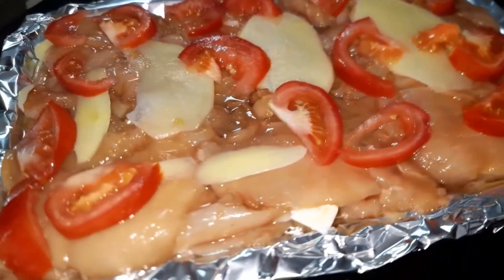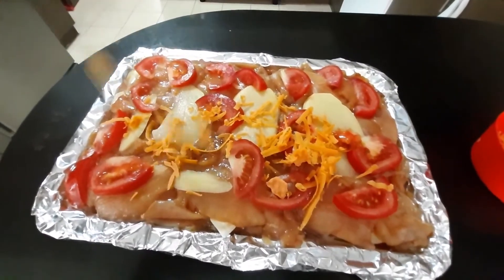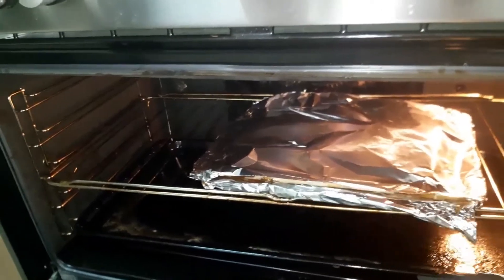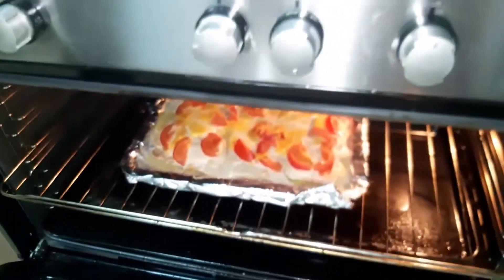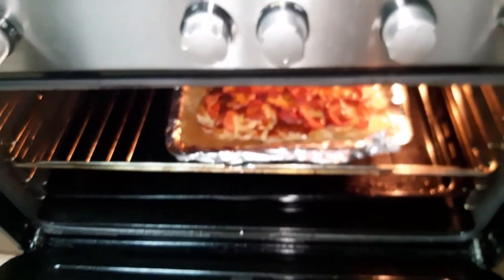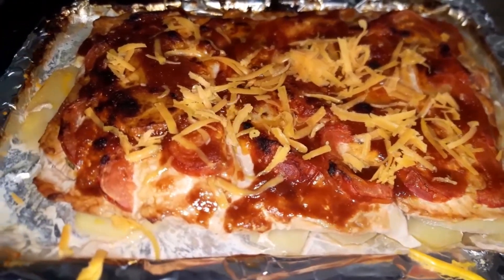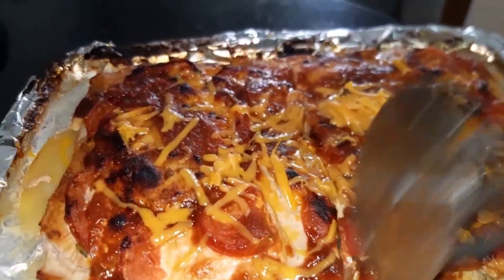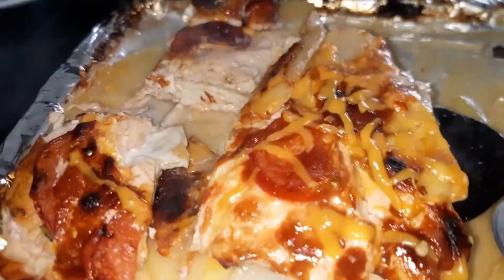Let's Do The Cooking/MY Homecook Baked Chicken Breast With Potato And Cheese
Baked Chicken BREAST with Potatoes
it's very easy and quick to prepare chicken meat recipe..
The flavour blends to make it tasty and delicious. ..
It's really great with plain rice and some vegetables as well..
Chicken BREAST are suspectable to drying out..when overcooked.
So they are best cooked quickly using high heat..
That means roasting or baking are the best routes...